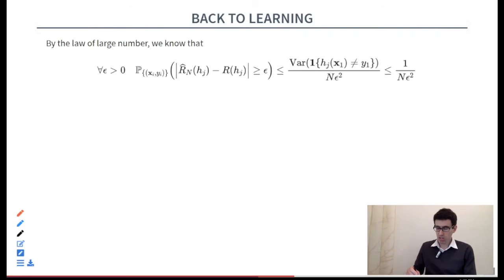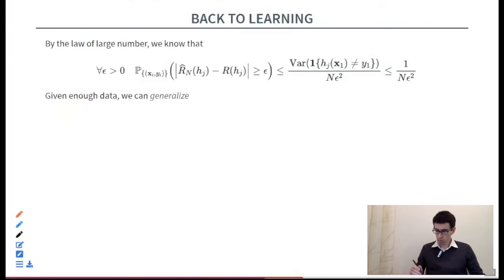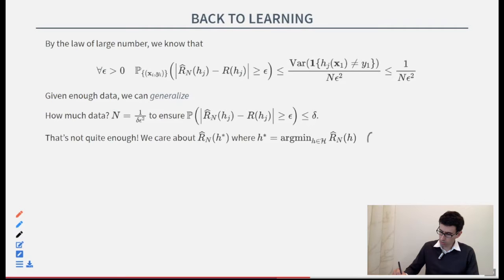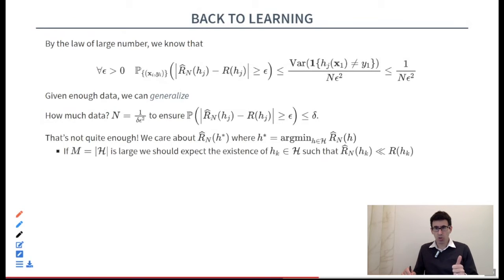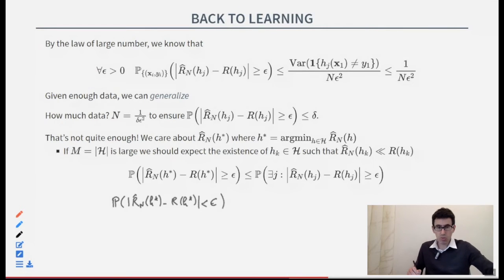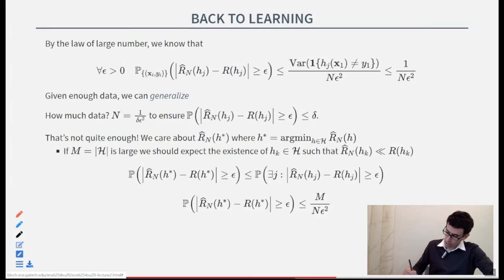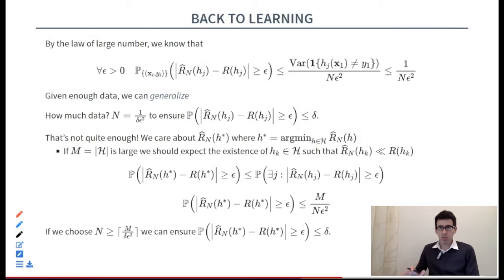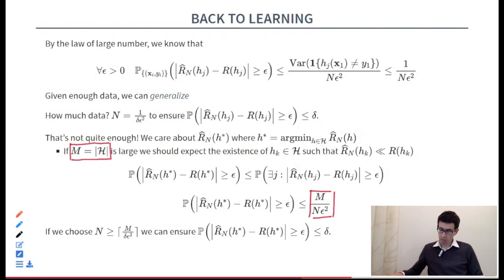2 7 Intro Learning Theory First Attempts at PAC Learnability